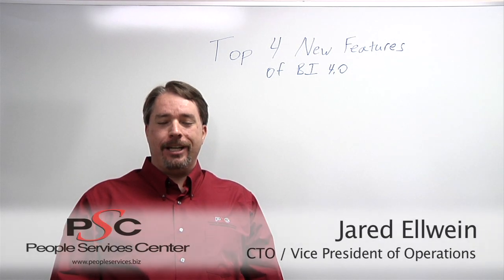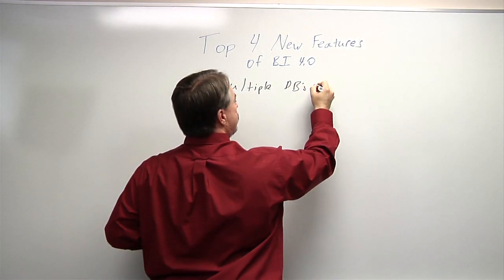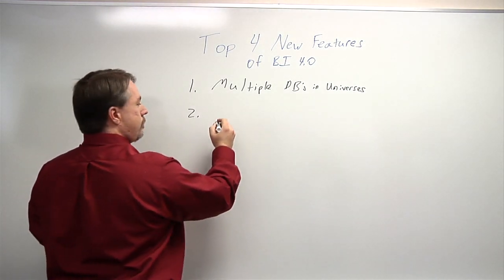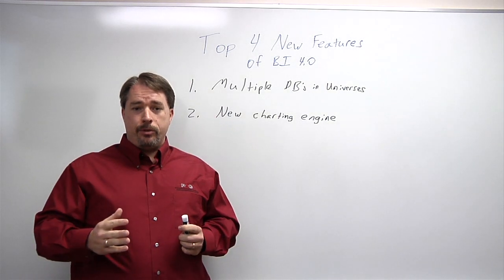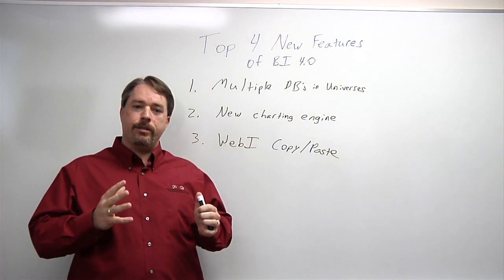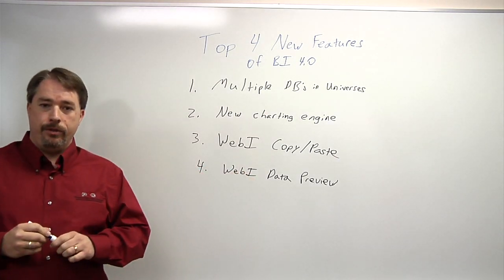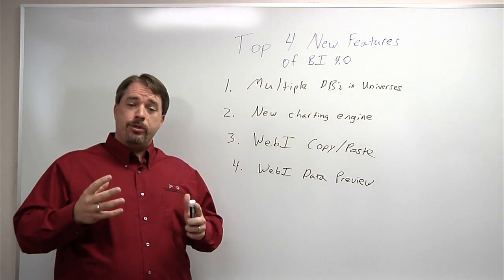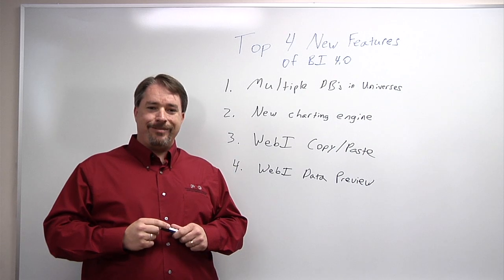New Features of SAP Business Objects BI 4.0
PSC -- People Services Center

White Paper: New Features of SAP BusinessObjects BI 4.0

The purpose of this paper is to provide a brief overview of the new features offered by SAP BusinessObjects BI 4.0.

SAP BusinessObjects 4.0 is a business technology that allows the user to run queries and analyses and create reports for specific needs of their business.  There are several new features of SAP BusinessObjects 4.0, but our clients tell us that the top four are:

1) Multiple database universes.  By allowing for multiple databases to be available to reports in a single universe, it becomes simpler and more effective to drill down the needed data to obtain accurate results.

2) New charting engine.  The charting engine has been refined in BO 4.0 to allow for ease of user-defined charts.  This allows for more accurate output and ease of use.

3) WebI Copy/Paste. With this new feature, it is now possible to copy and paste a table or a chart to another report. All of the configuration necessary for the proper functioning of the element will be copied at the same time.

4) WebI Data Preview.  By allowing a preview of the data, it is now possible to browse the data before generating an entire dataset for the report.  By using the Preview feature, report developers can sort and filter the data to confirm the data layout without having to place it on the report first.